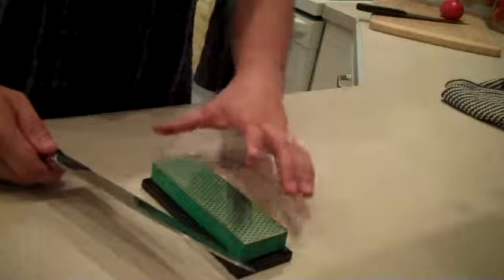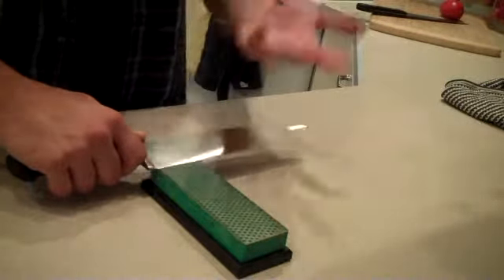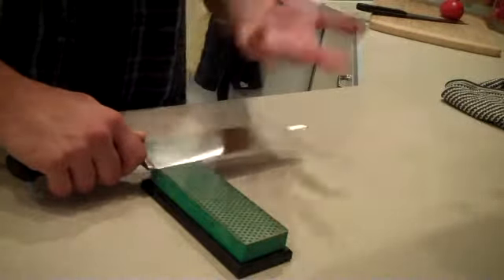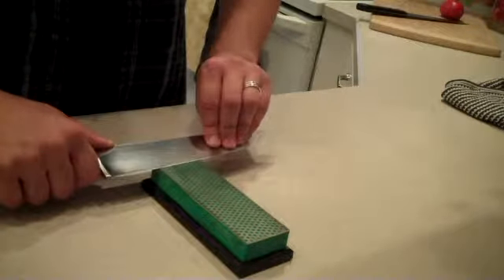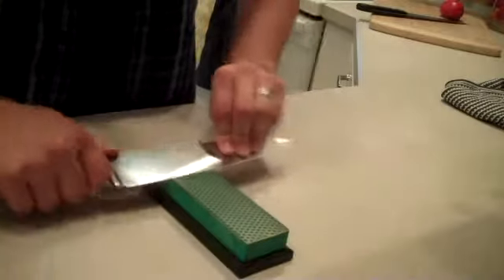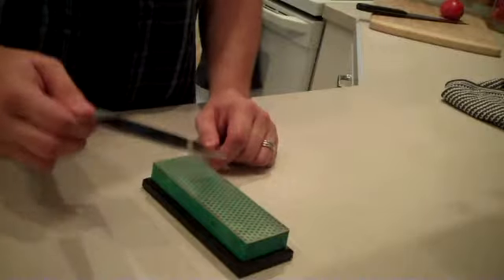J Lethal's Food Vlog, Episode 2: Don't Be A Dullard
Second video in a series to help YOU learn more about cooking.

And of course, send in suggestions of things you are having problems with for me to cover!